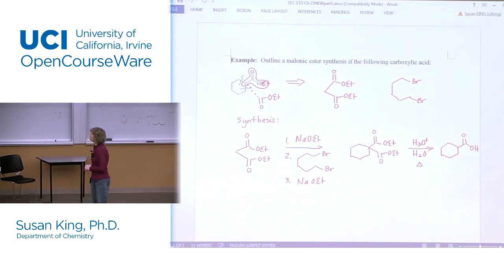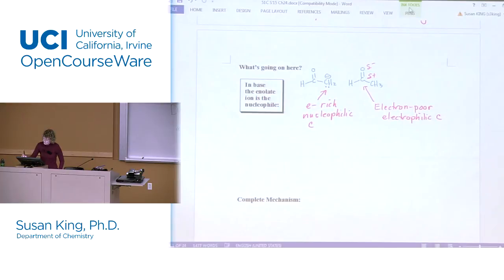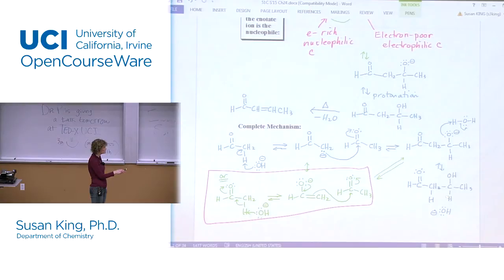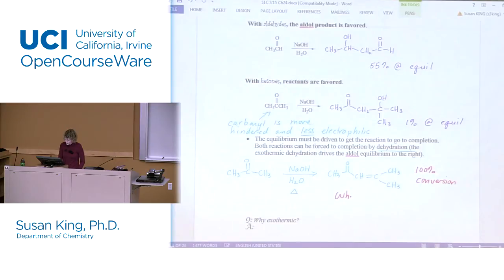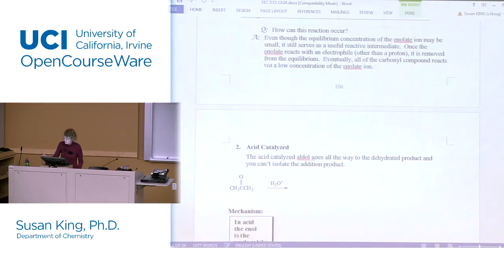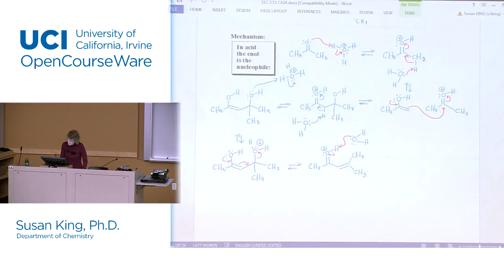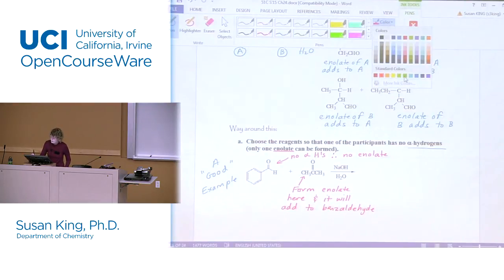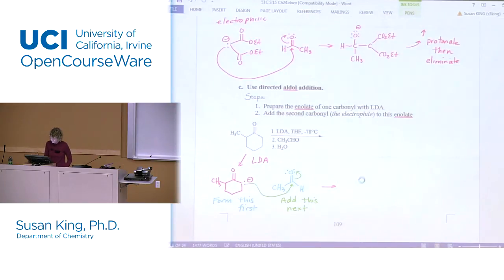Chem 51C. Organic Chemistry. Lec. 17: Carbonyl Condensation Reactions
Lec 17. Organic Chemistry -- Carbonyl Condensation Reactions

Index of Topics:
00:20 - Malonic Ester Example
01:32 - Reaction of Enols and Enolates with Other Carbonyls
04:24 - Aldol Addition and Aldol Condensation: Base Catalyzed
17:43 - Special Points about the Aldol Condensation
27:40 - Aldol Addition and Aldol Condensation: Acid Catalyzed
37:57 - Crossed Aldol Reactions